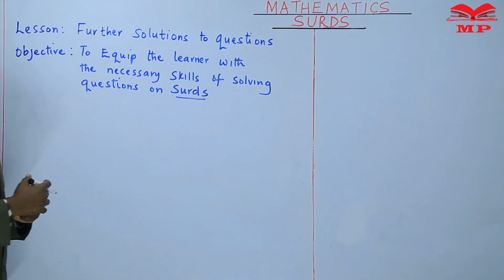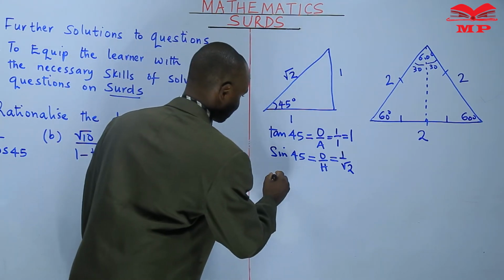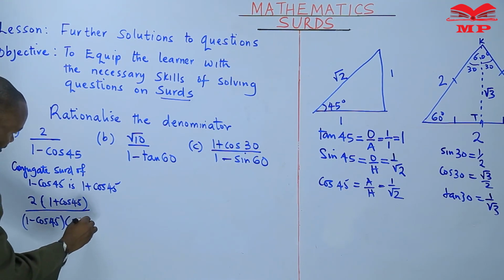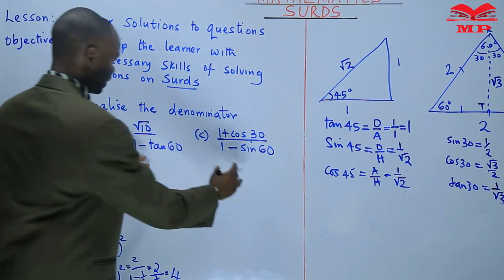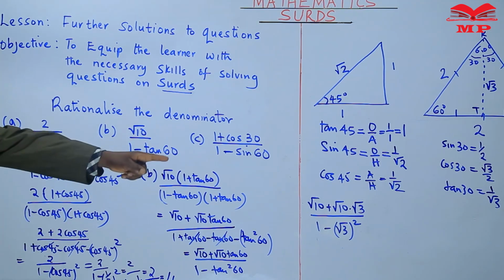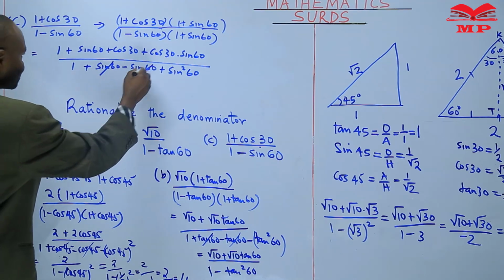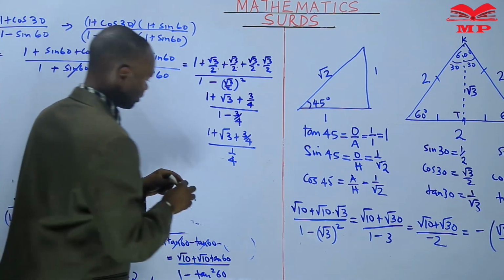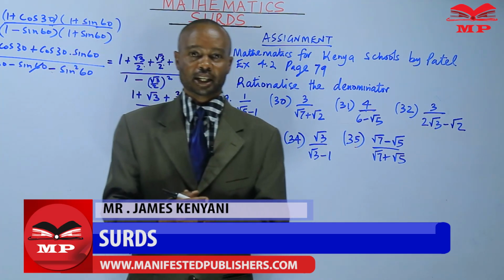Surds - Lesson 7